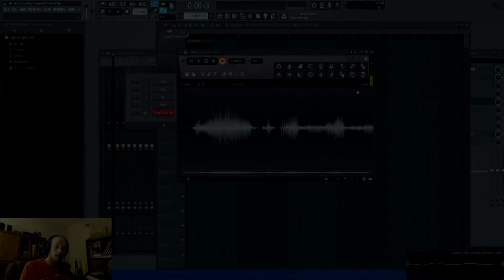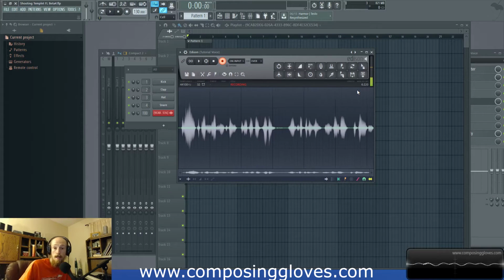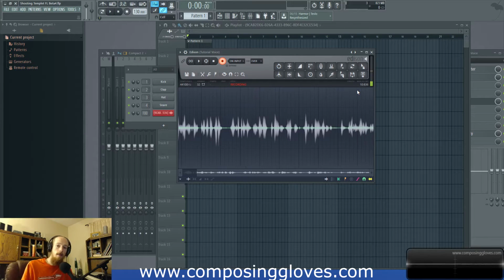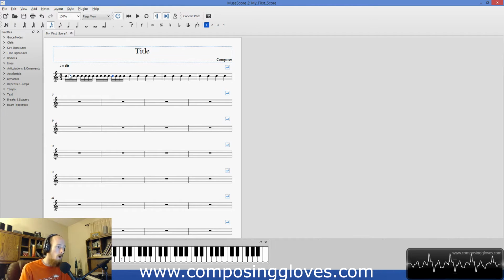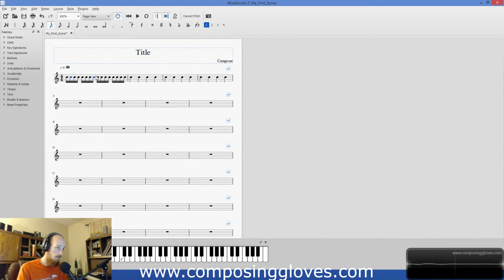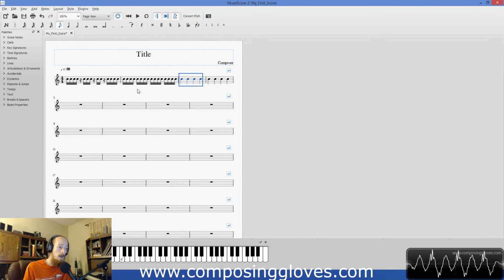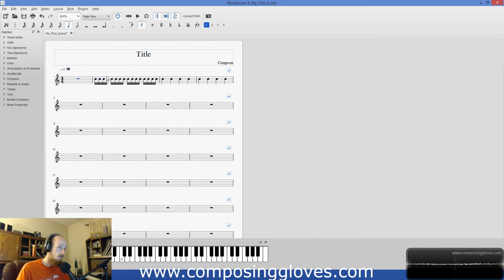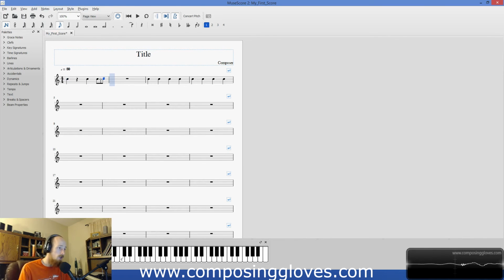Music Theory From The Ground Up 9 - Subdividing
Subdividing will become a common thing I refer to, so know what it is and be able to do it! Meaning practice, practice, PRACTICE!